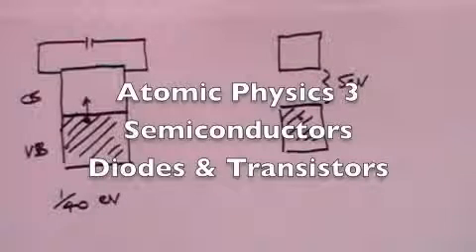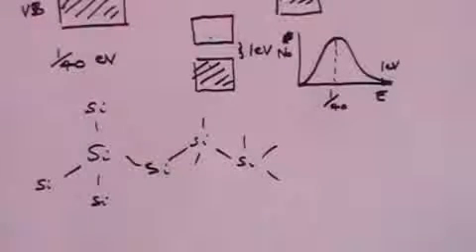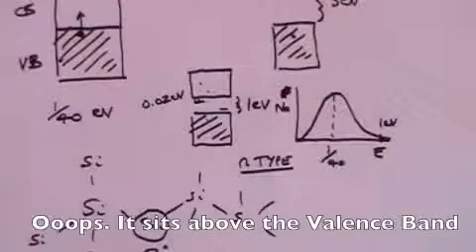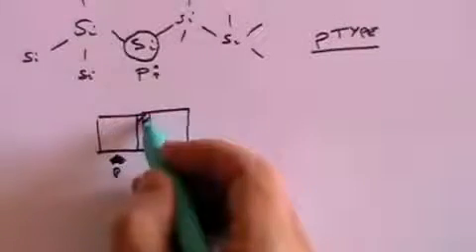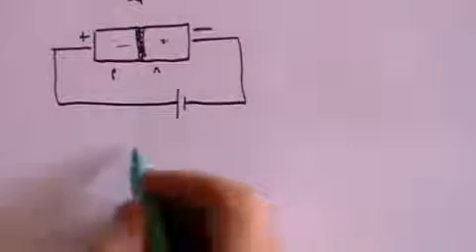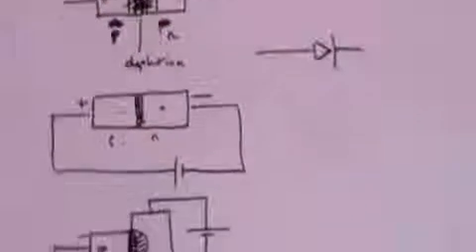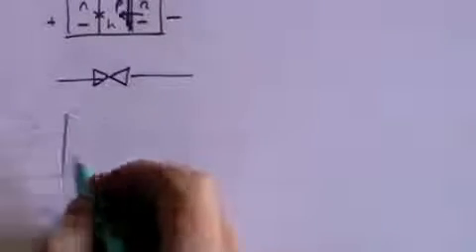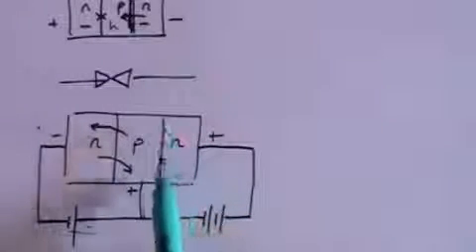Atomic Physics 3 Semiconductors, Diodes and Transistors